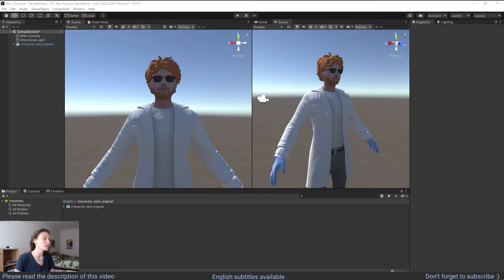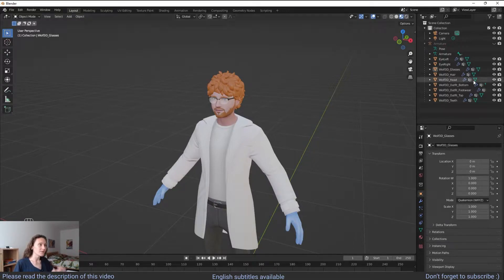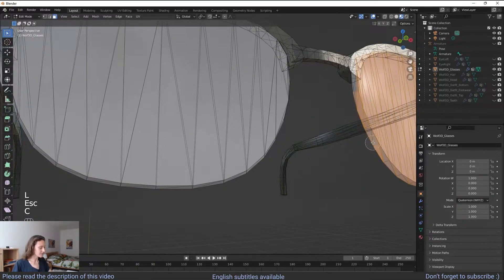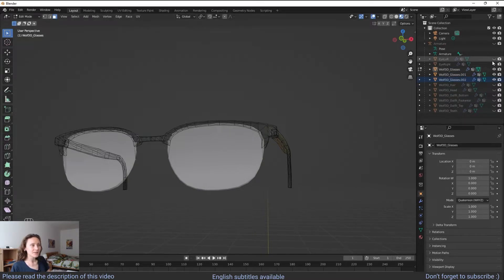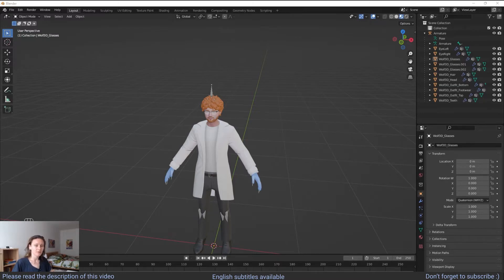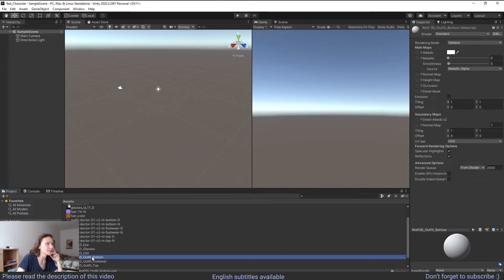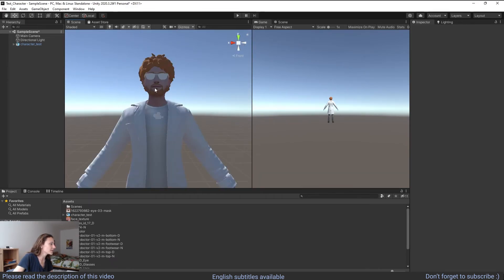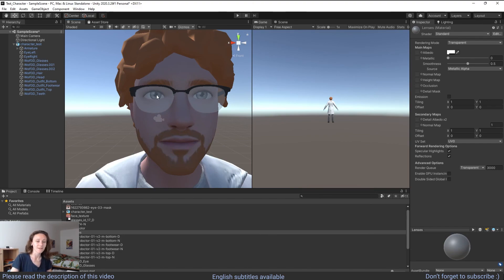[Tutorial] Make glasses' lenses transparent in Blender and Unity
This video tutorial shows you how to solve the problem of having glasses as a single object in Unity.
I realized that adding the webcam thumbnail on the bottom left wasn't the best choice LOL - Apologies!

If you want to see longer VLOGs, where I also share my thoughts: Checkout the membership section! Go to my YouTube channel and click on "Join".